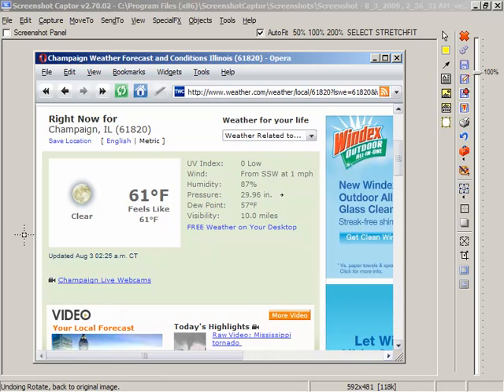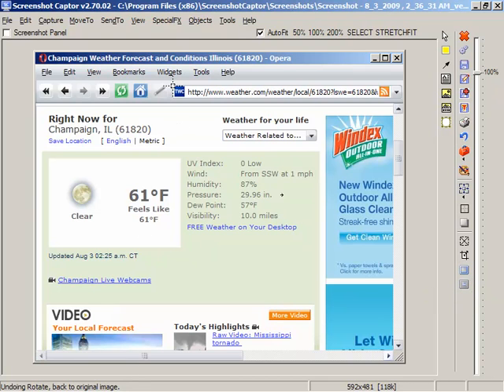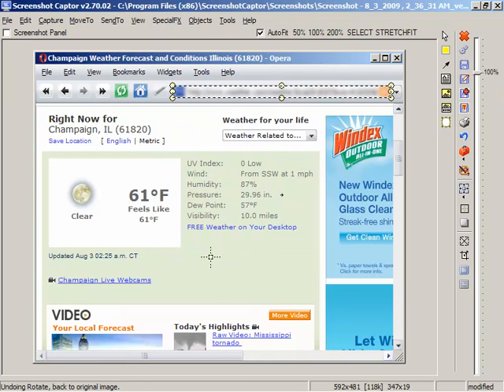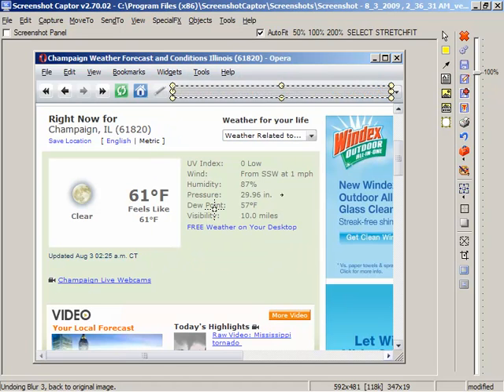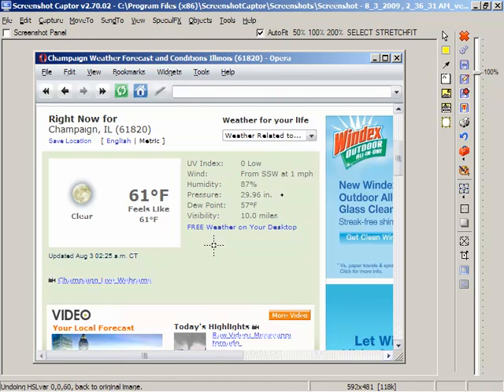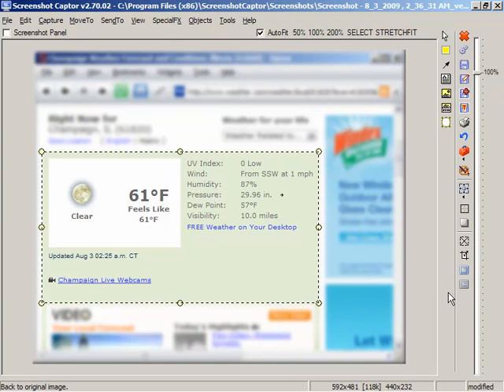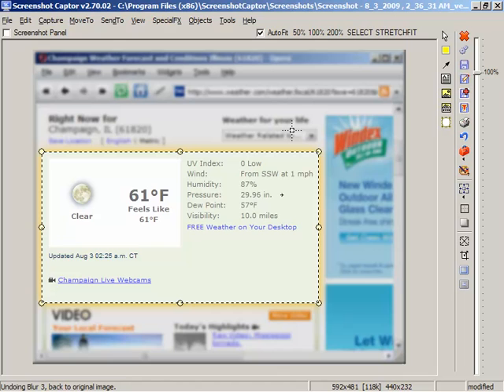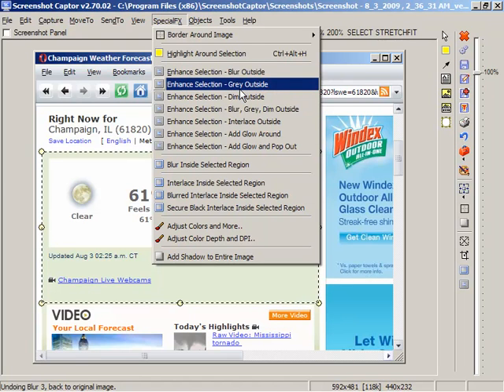DonationCoder.com - Screenshot Captor Demo #4 - Special Effects